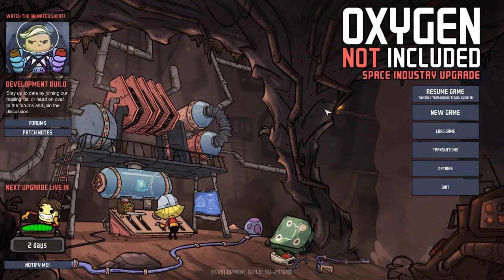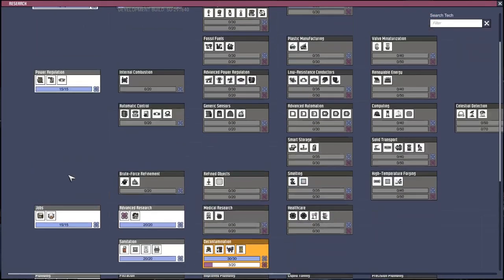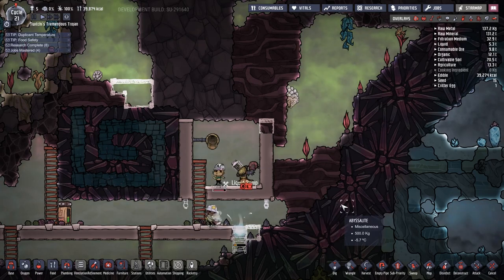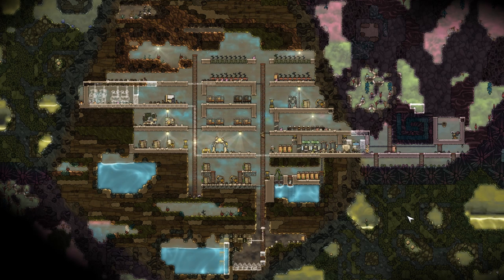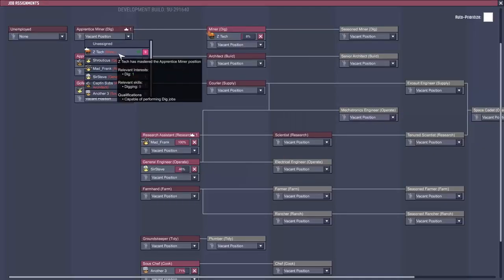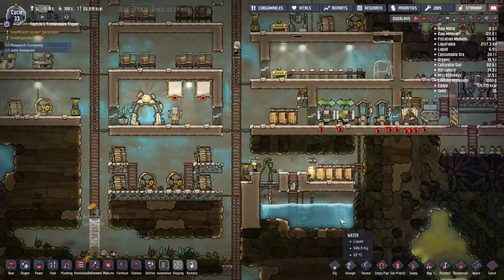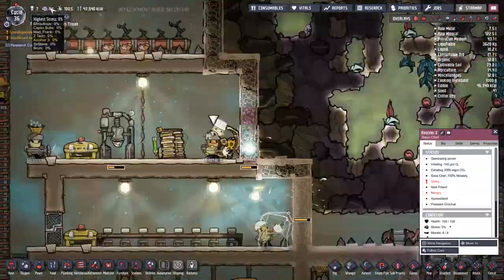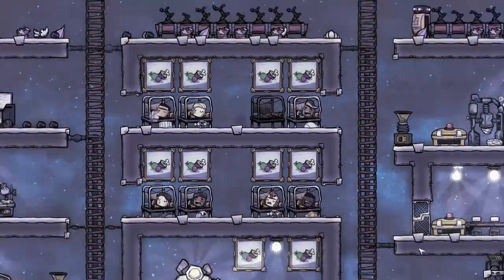Oxygen Not Included - 2 - How to deal with Germ Water (*and a mess hall)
Oxygen Not Included 2 - Water and mess, the dups have basic amenities to breath, eat and do business, but waste is accumulating  and we need to build systems to deal with it.